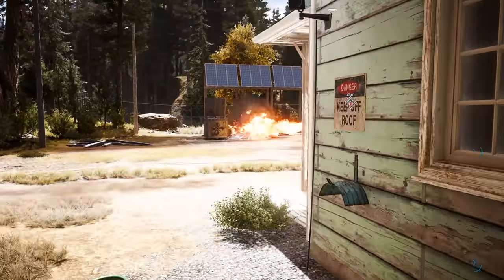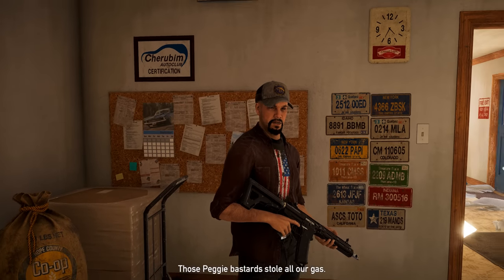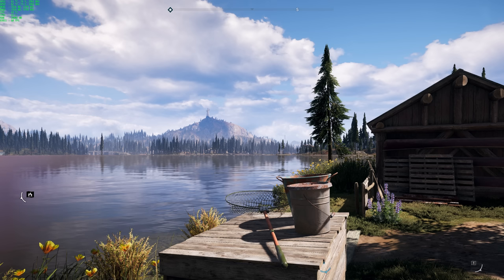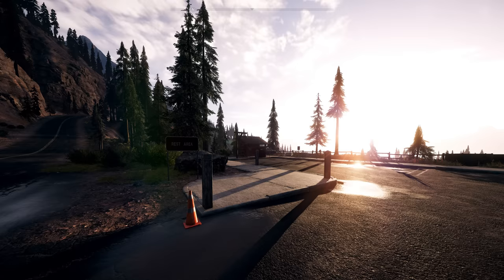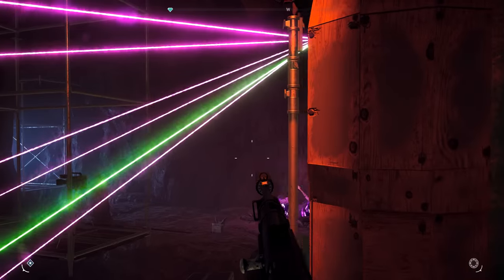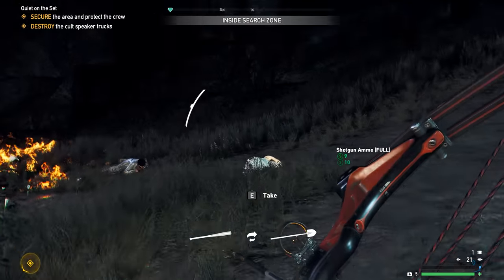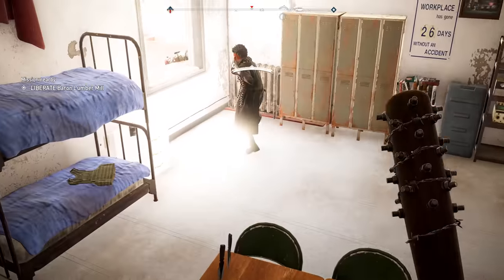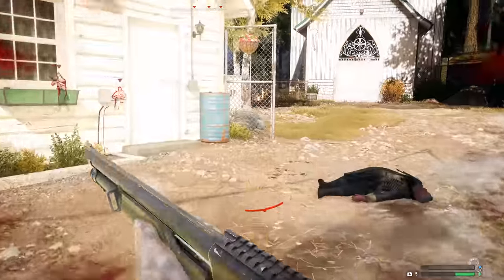20 Far Cry 5 Tips and Tricks - 4K Ultra HD 60 FPS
20 Far Cry 5 Tips and Tricks - Quest Tips

These Far Cry 5 Tips will help you survive longer out in Hope County!
Here is the first part of this video if you missed it. 25 Far Cry 5 Combat Tips and Tricks - 4K Ultra HD 60 FPS

––– ♪♫ Artists' Links ♫♪ –––

You can download the all of the songs featured on our channel for free, simply read the YouTube music video description to download the free music mp3. We hope you enjoy our FREE YouTube music library of royalty free music, copyright free music, no copyright music, non copyrighted music, and creative commons music for content creators to use in their YouTube videos.

Track Name: "Memories With You"